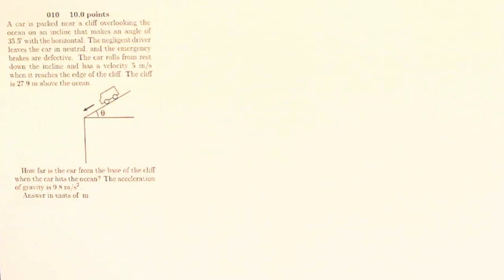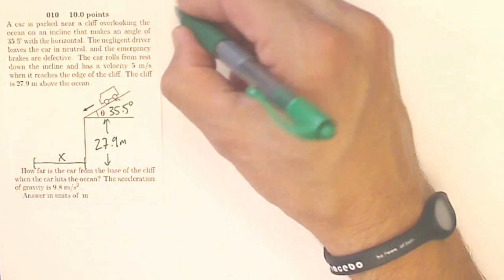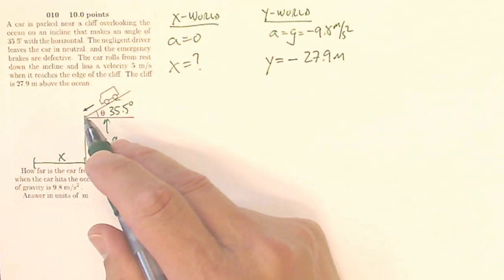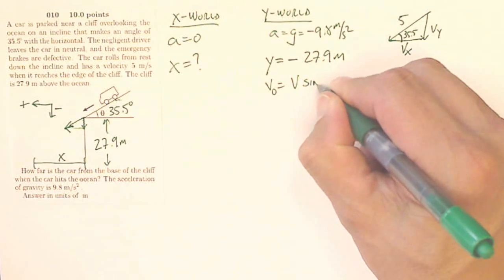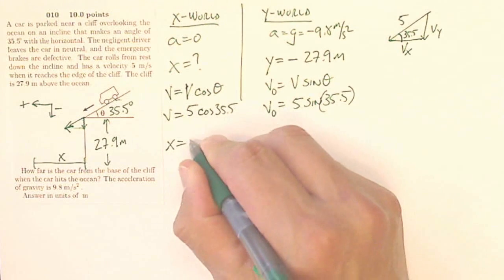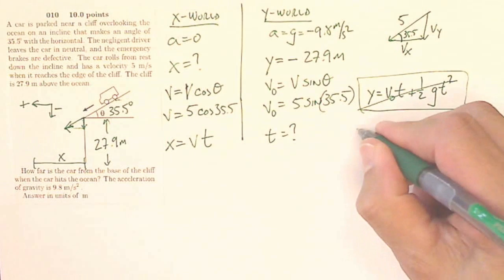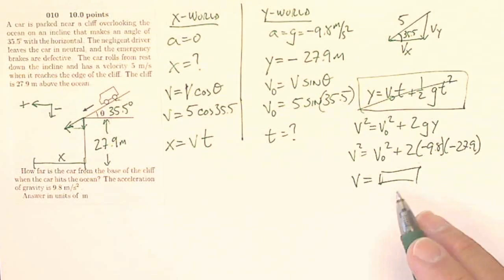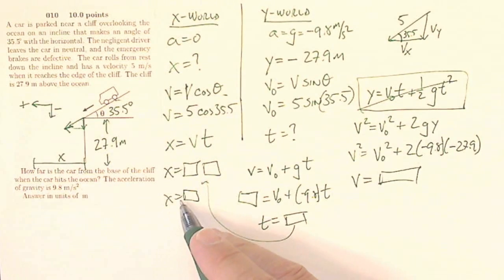AP HW 02.7 Q 10